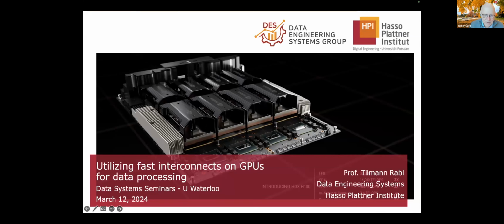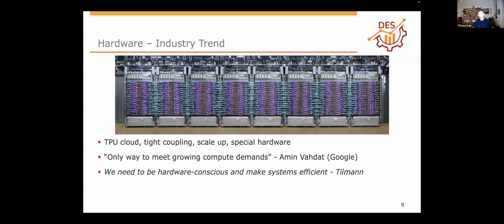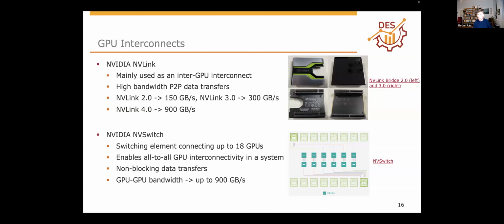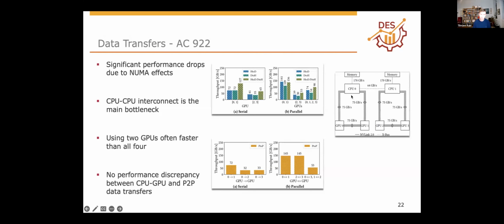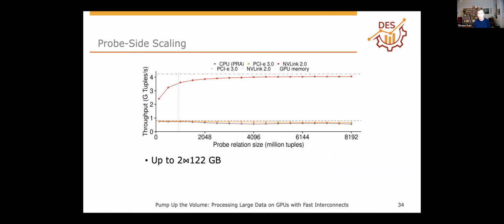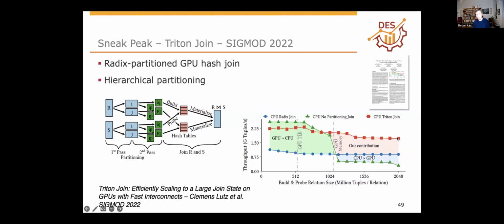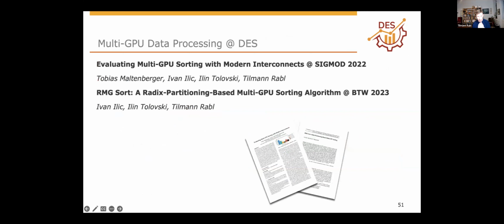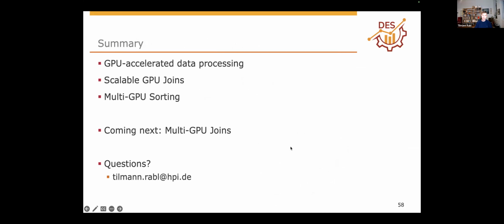Tilmann Rabl Data Systems Seminar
Tilmann Rabl Data Systems Seminar  @ University of Waterloo on 12 March 2024